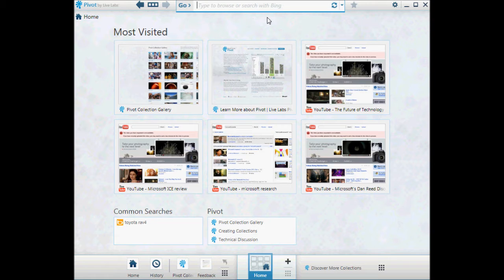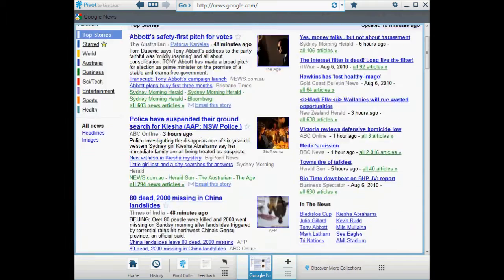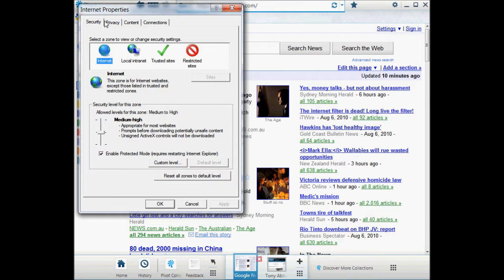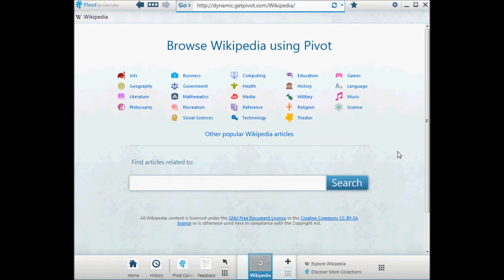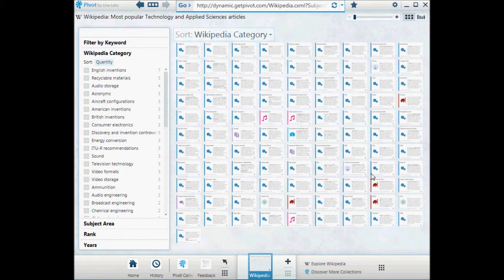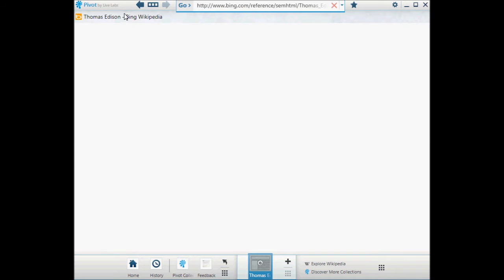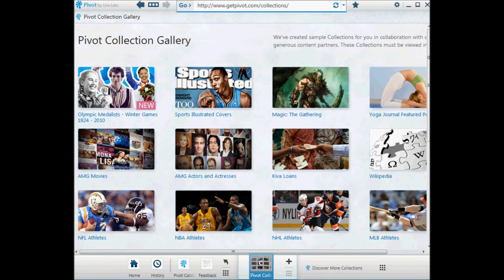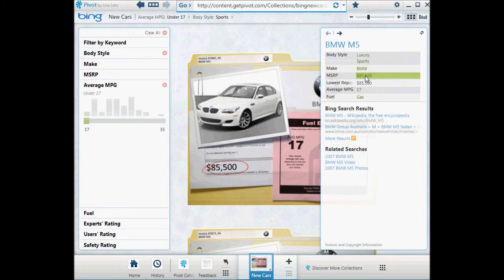Microsoft Pivot Experiment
Just a quick demo of Microsofts Pivot, a nice sneak peek at what's to come.